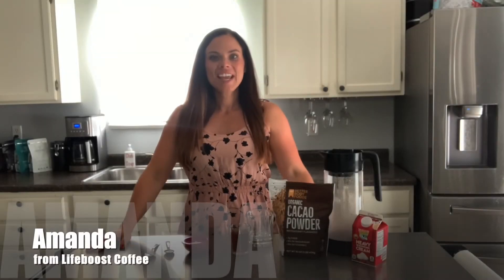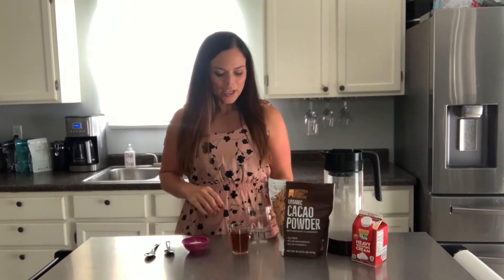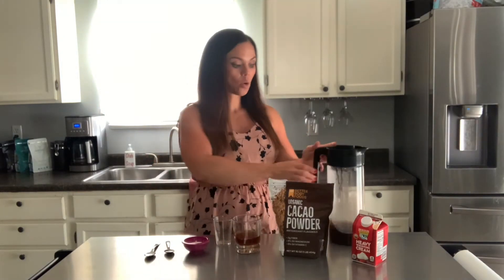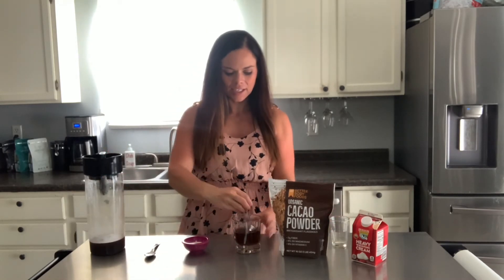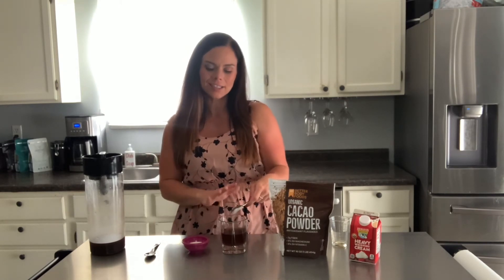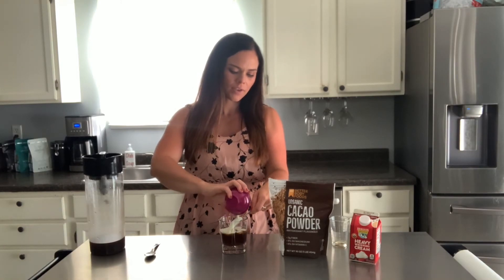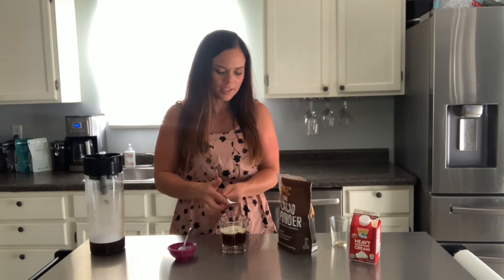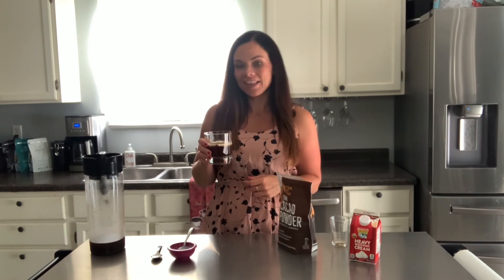Kaluha Cacoca LifeBoost Coffee Cocktail Recipe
My Other Videos Link:

Lifeboost Coffee - The Healthiest Coffee Possible

Espressione Concierge Quick Start Video

This Coffee Plants are Flowering Now and Smells Wonderful

Fat Burning Coffee Recipe

,organic coffee,single origin coffee,coffee,fair trade coffee,healthy organic coffee,organic coffee brands